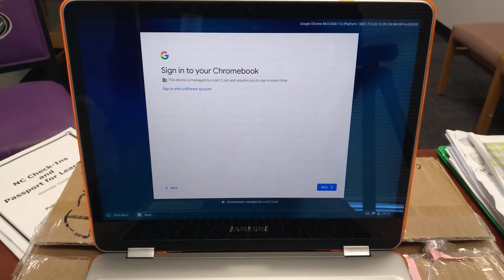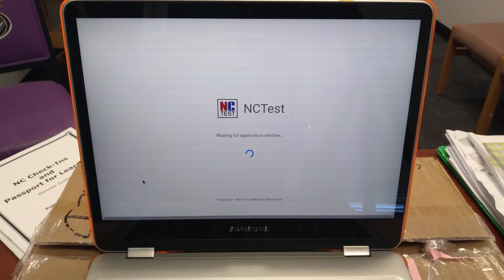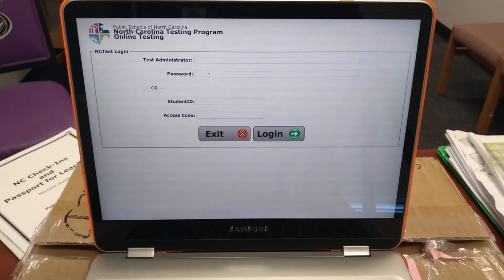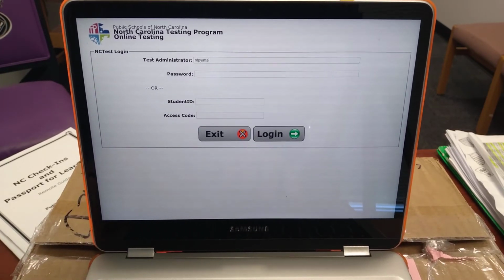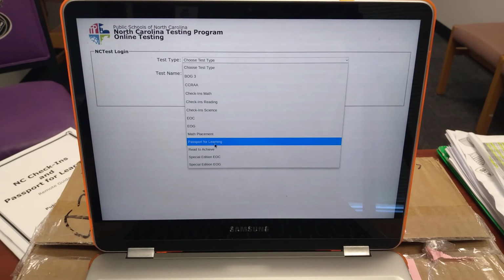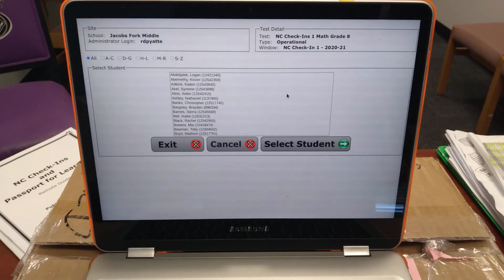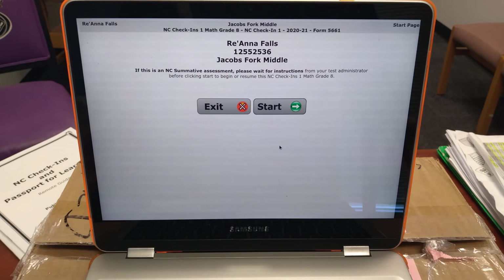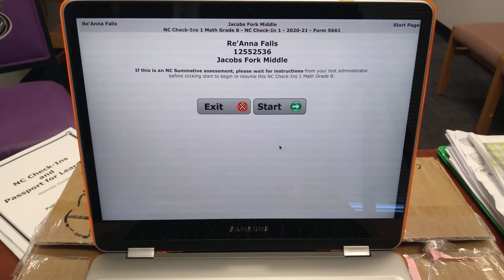testing1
NC Test Admin